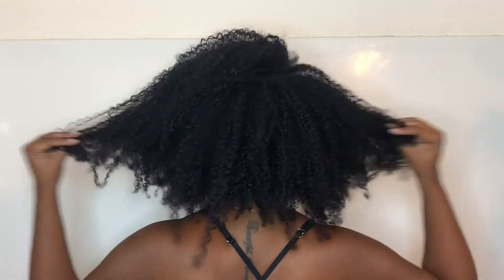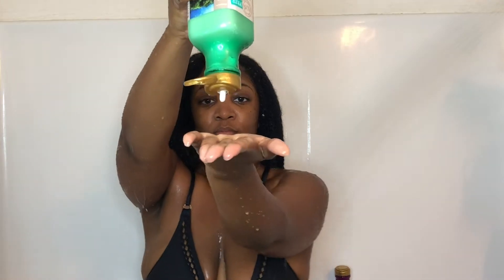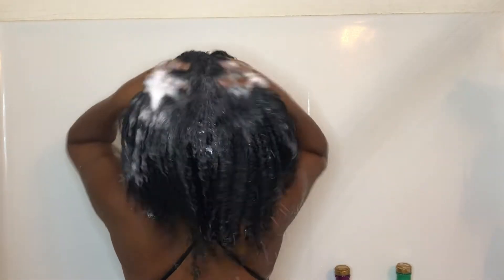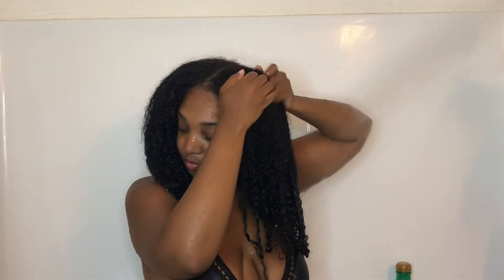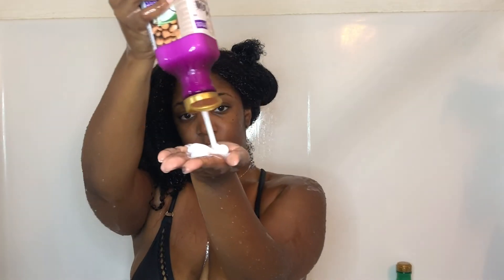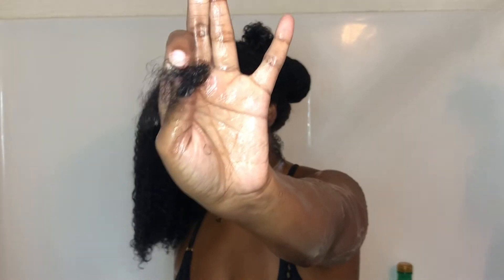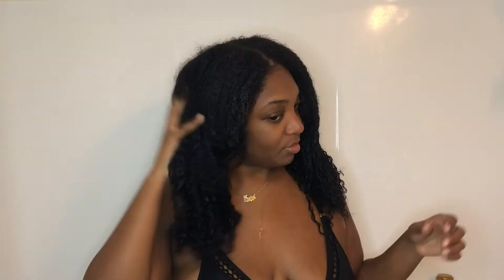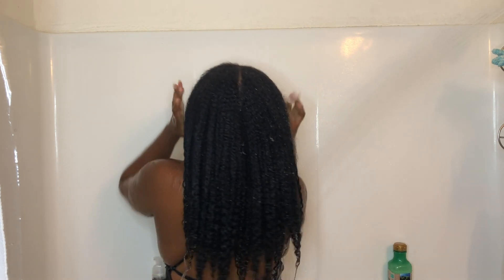WASH DAY ROUTINE | START TO FINISH | NATURAL HAIR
THIS IS MY WASH DAY ROUTINE FROM START TO FINISH IT IS NOT COMPLICATED AT ALL LOL! DEPENDING ON HOW DIRTY MY HAIR IS WILL DETERMINE IF I WASH IT ONCE OR TWICE !

PRODUCTS!!!
MAUI MOISTURE COLOR+PROTECTION SEA MINERALS SHAMPOO
MAUI MOISTURE HEAL+HYDRATE SHEA BUTTER CONDITIONER